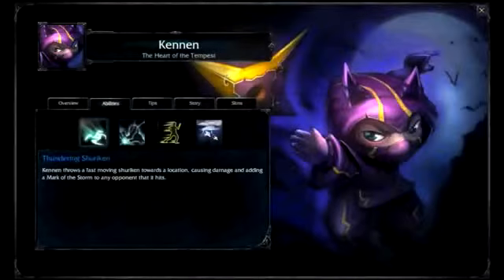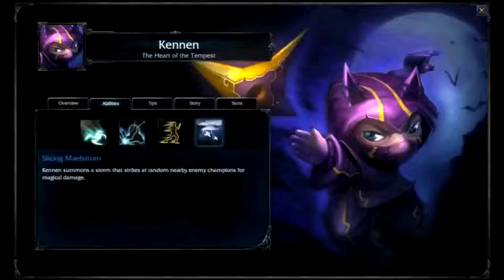League Of Legends Kennen Guide